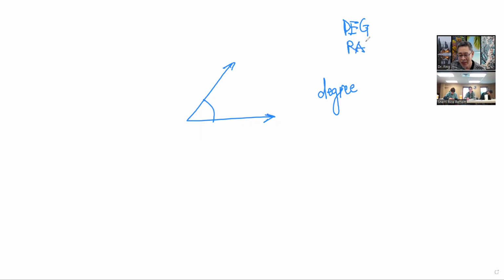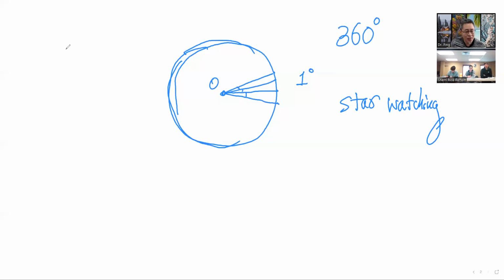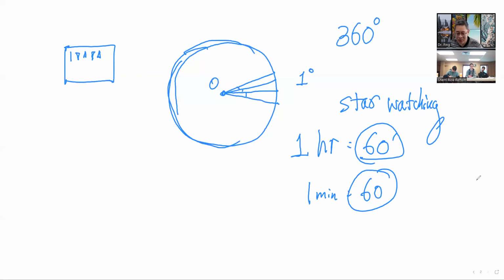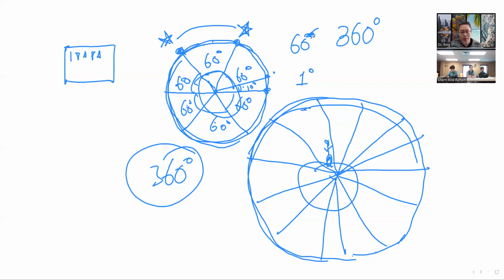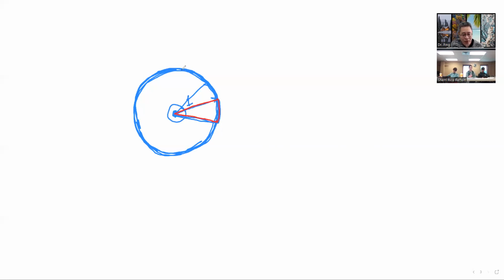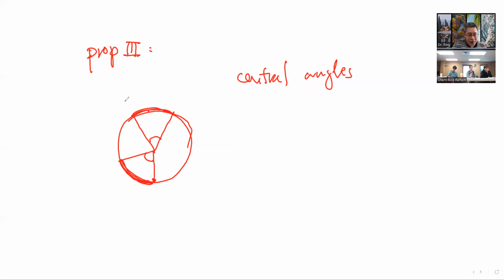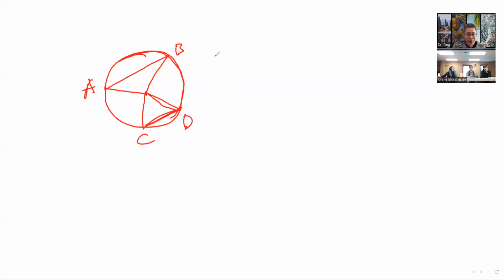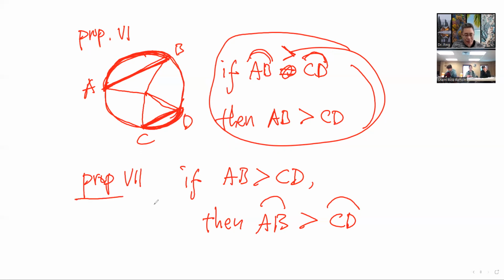Angle measurement and Book II Prop I to VII